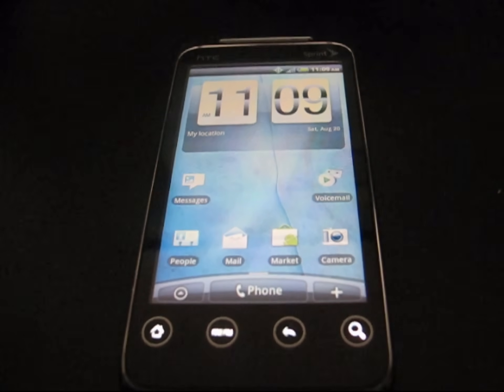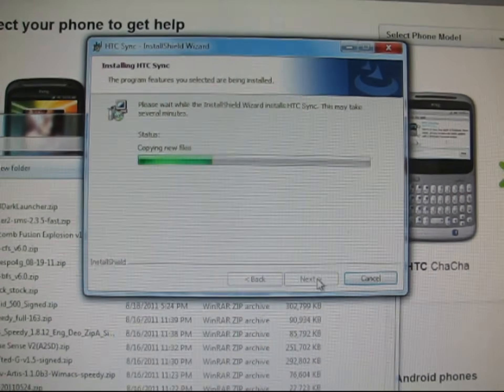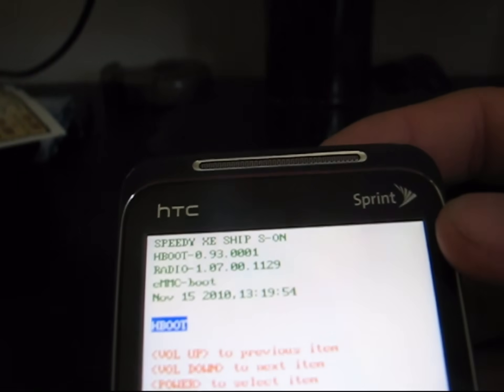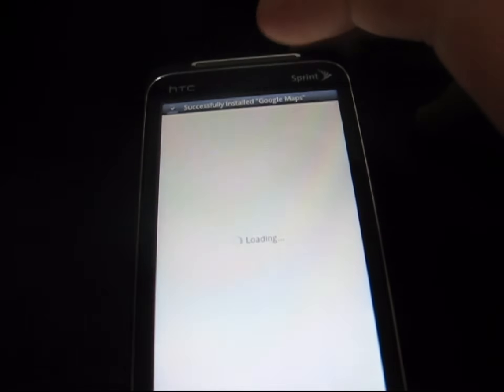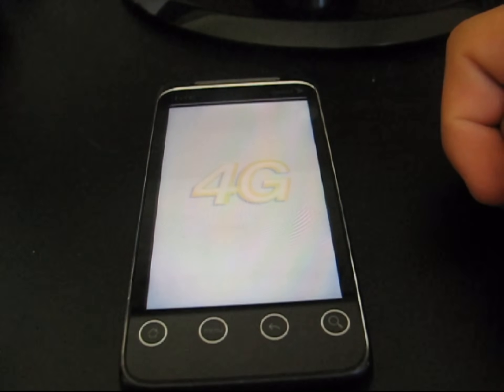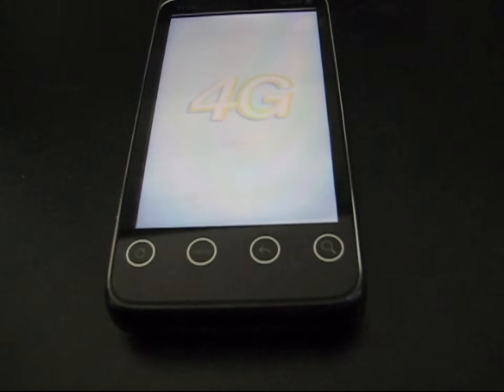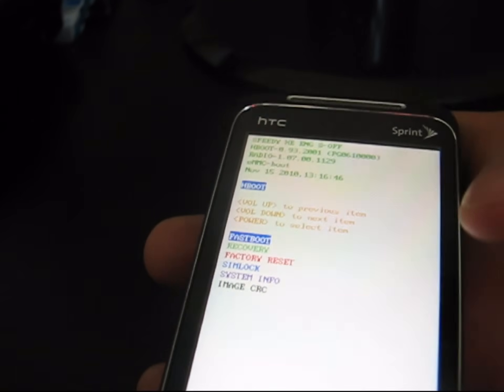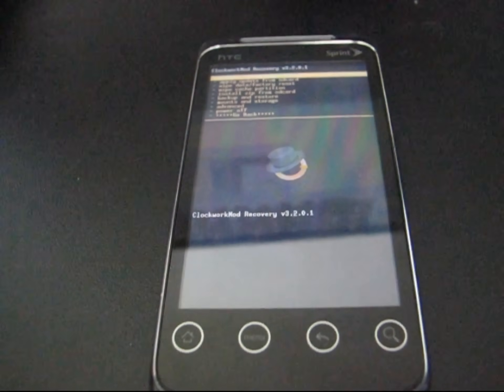How to root and clockworkmod the HTC EVO Shift 4G on Android 2.2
This video will show you how to root the HTC EVO Shift 4G on Android 2.2! If you have suggestions for future videos, please tell me!

Links:
Drivers: